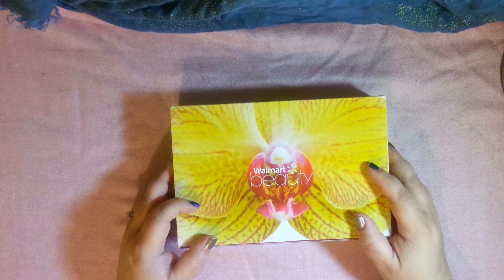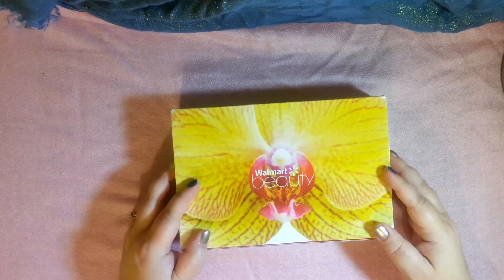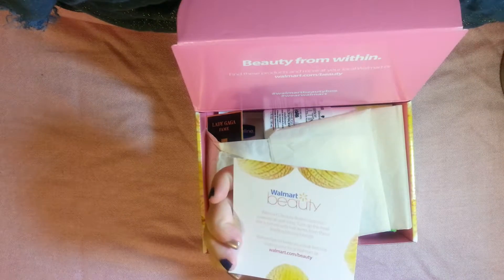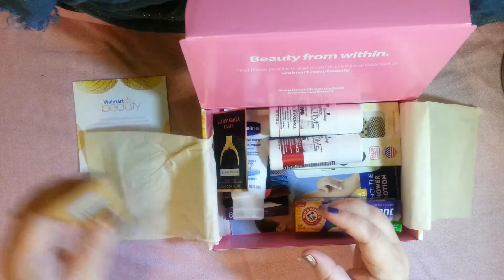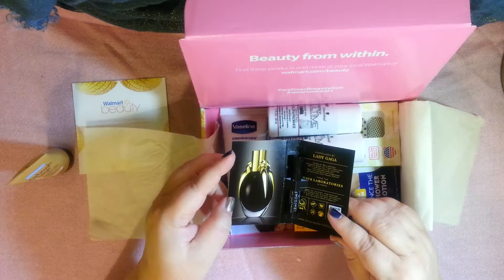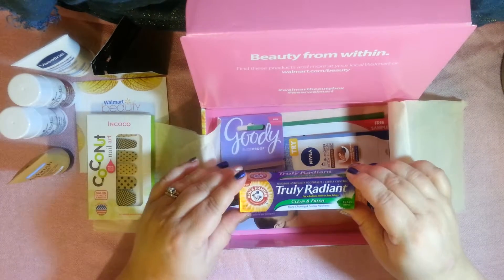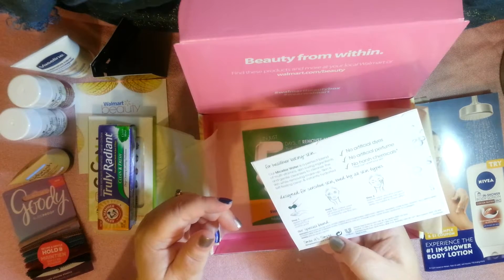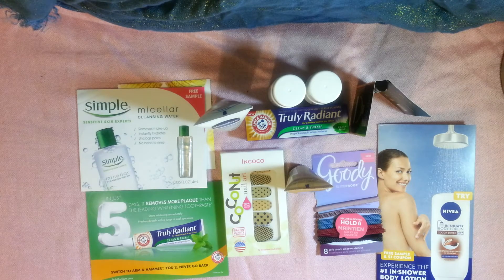Walmart Beauty Box 6/16 Unboxing.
Nail Polish I'm Wearing- The Beverly Hills Collection, Rodeo Drive And Wilshire Boulevard (Square Hue)